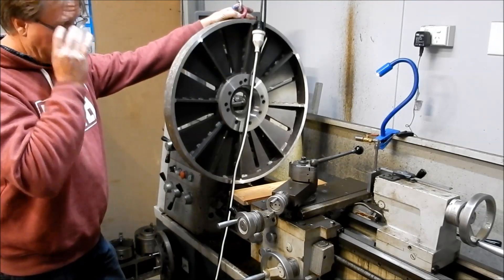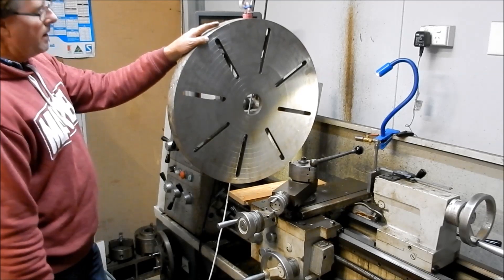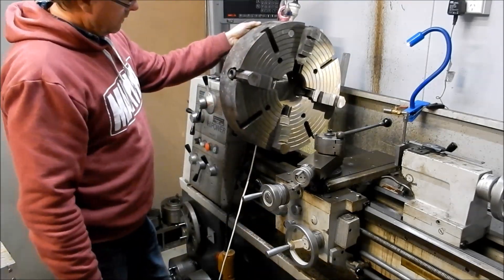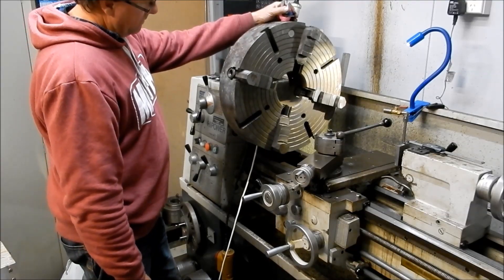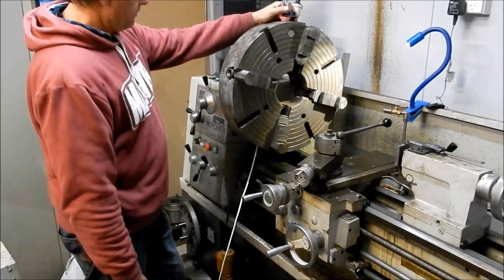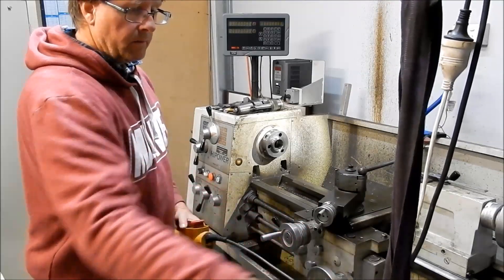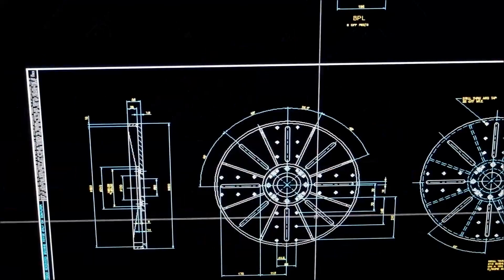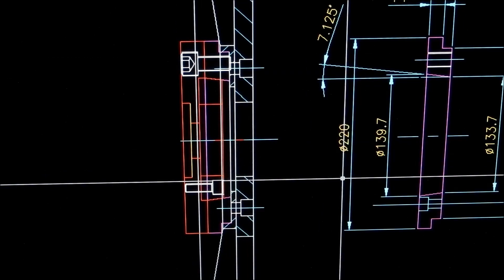How to extend the swing of a lathe Part 1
This is part 1 of how you can easily extend the swing capacity of your lathe.  It does not require the gap to be removed.  I have increased the capacity of my Lathe from 330mm swing up to 700mm.  Depending on the size of your lathe this setup can take from 5 minutes to 20 minutes.  If the penny drops and you do work out how this is done keep it under wraps until the next video.
Cam